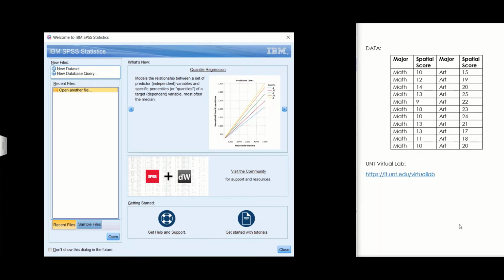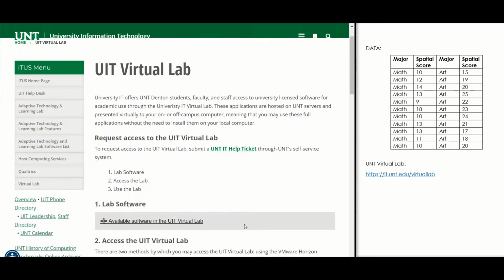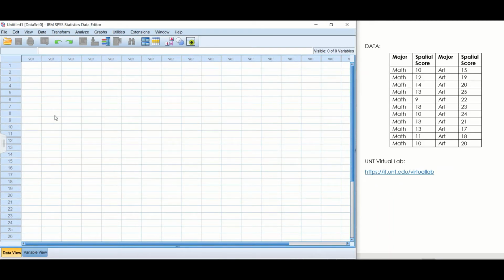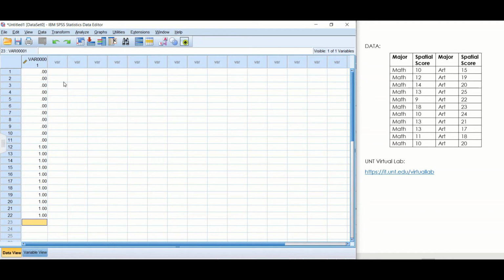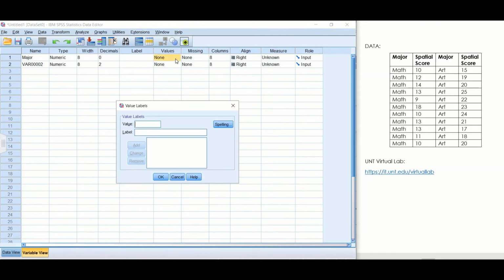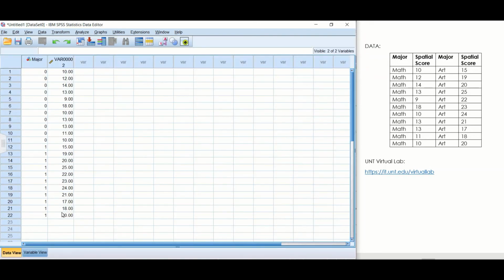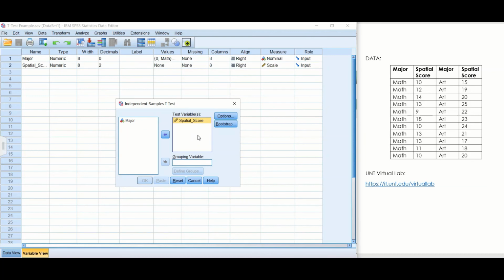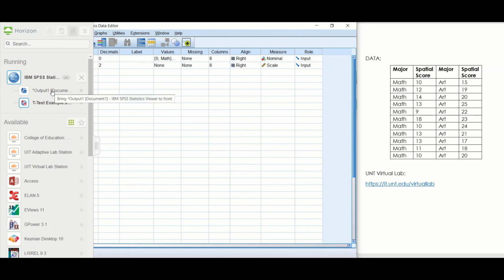TutorTube SPSS Basics: 2-Sample T-Test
This video walks through the process of conducting a basic two-sample t-test in SPSS. This includes logging in to SPSS, entering and coding data, and running the analysis.